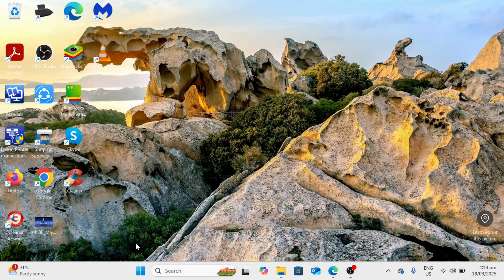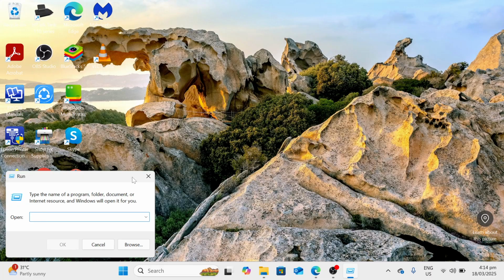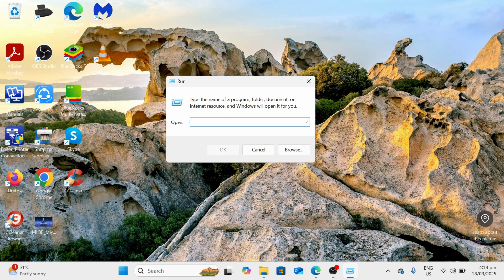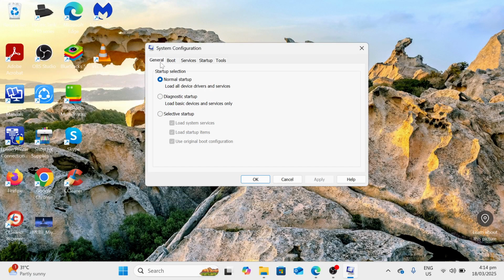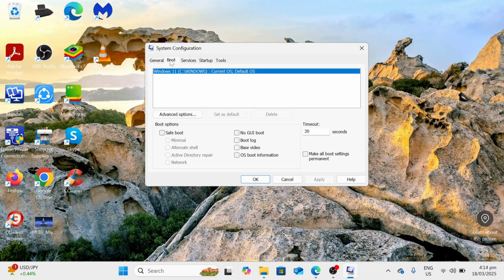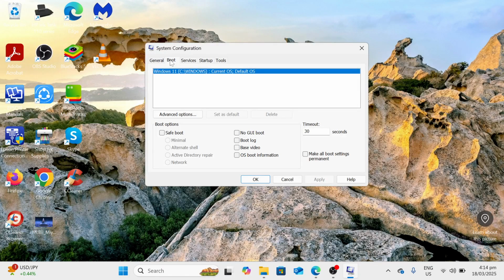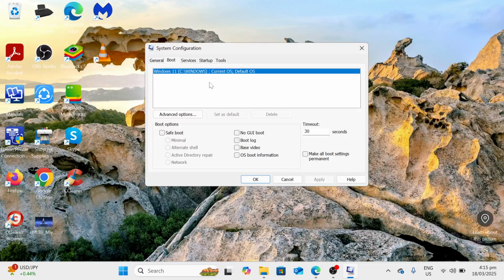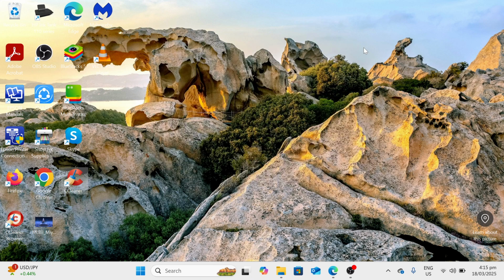SOLVED -Multiple Copies of Windows in MSCONFIG Boot Tab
Seeing multiple Windows versions in your MSCONFIG boot tab? This can be confusing and may cause boot issues, but there’s an easy fix! Watch this step-by-step guide to remove unnecessary entries and keep your system booting smoothly.